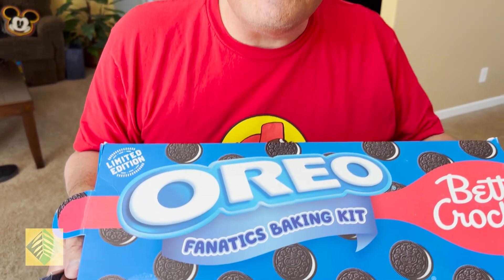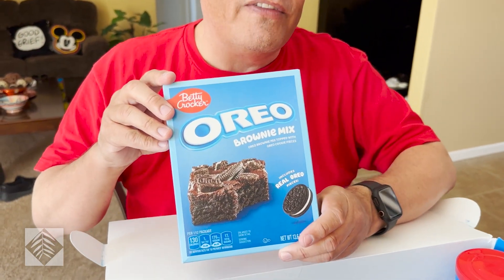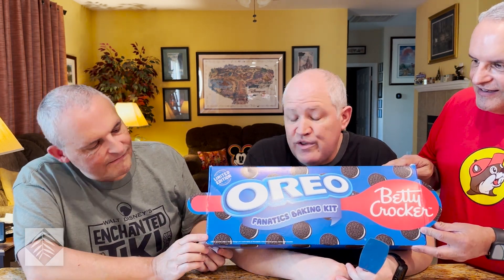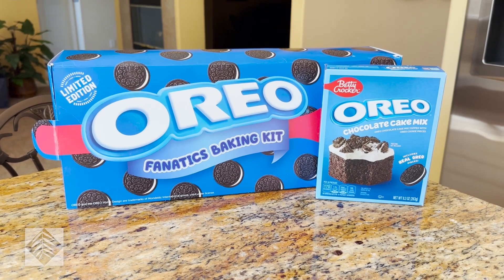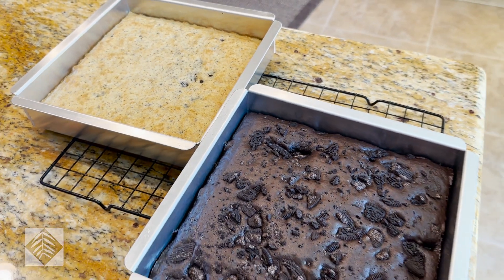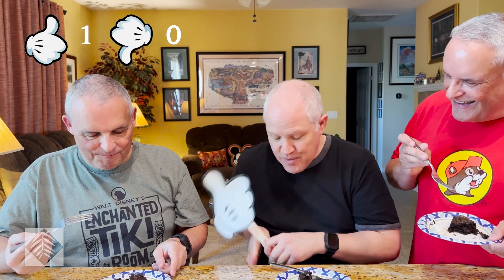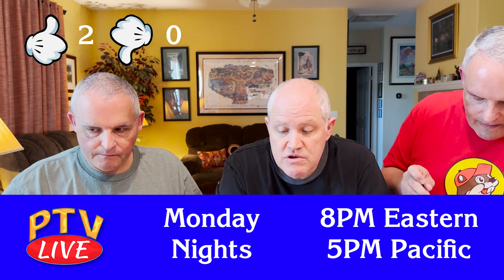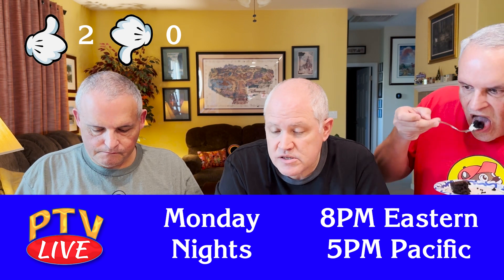Food Review: Oreo Baking Kit | Life with Ben 246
Arnie, Doug and Ben sample different cakes baked from Betty Crocker mixes with an Oreo theme.  See what they thought of each.

Pepper Tree Villa is made up of Arnie, Doug, Ben and Sherry.
They discuss Crafts | Cuisine | Culture. Welcome to PTV - The Heart of YouTube.

Sherry's Etsy Shop

Get PTV swag!
TBA

Ecamm Live
Wanna have a cool software package for livestreaming? Use Ecamm Live (for Mac). It's what we use for PTV Live.

1155-C Arnold Drive, Suite 504

And remember, adventure is out there.